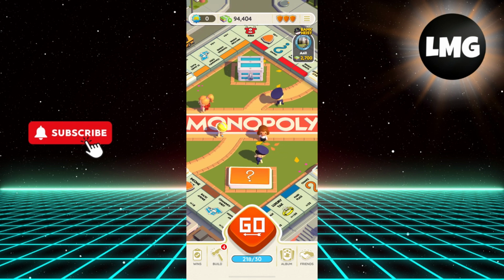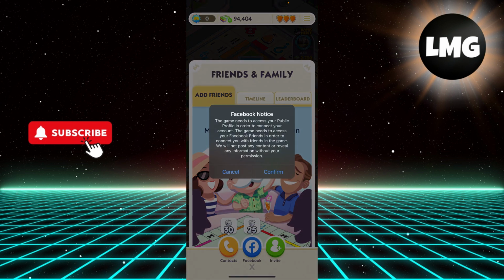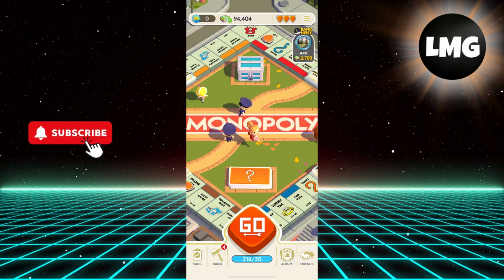HOW TO CONNECT MONOPLY GO TO FACEBOOK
Hey guys! In this video, I'm going to show you how to connect Monopoly GO to Facebook. This is a great way to save your game progress, connect with friends, and earn exclusive rewards.

To connect Monopoly GO to Facebook, follow these steps:

Open the Monopoly GO app and tap on the three lines in the top left corner of the screen.
Tap on "Connect to Facebook."
Enter your Facebook login credentials and tap on "Log In."
Grant Monopoly GO permission to access your Facebook profile.
Once you have connected Monopoly GO to Facebook, you will be able to:

Save your game progress to the cloud. This means that you can play on different devices and your progress will be synced across all of them.
Connect with friends who are also playing Monopoly GO. This will allow you to send and receive gifts, chat with each other, and see each other's progress on the leaderboard.
Earn exclusive rewards. Monopoly GO often offers rewards to players who are connected to Facebook. These rewards can include dice rolls, gold coins, and other in-game items.
I hope this video helps you connect Monopoly GO to Facebook!

Additional tips:

You can also connect Monopoly GO to your Facebook account from the Facebook app. To do this, go to the Monopoly GO Facebook page and tap on the "Play Game" button.
If you are having trouble connecting Monopoly GO to Facebook, try restarting your device and checking your internet connection.
If you are still having trouble, you can contact the developer of Monopoly GO for support.